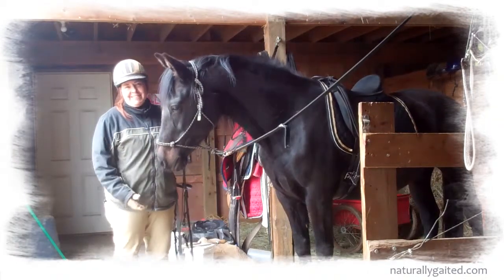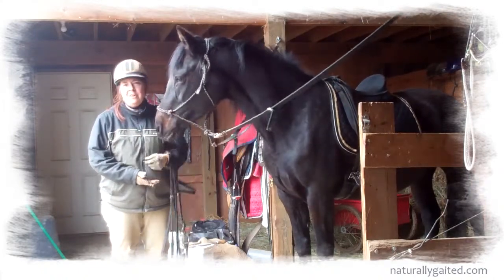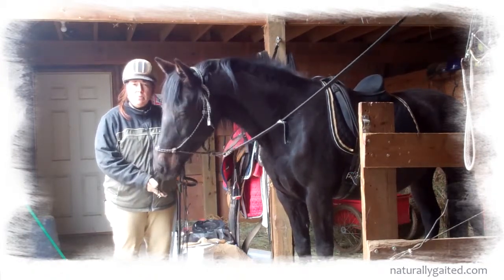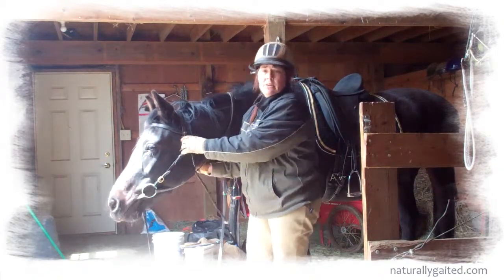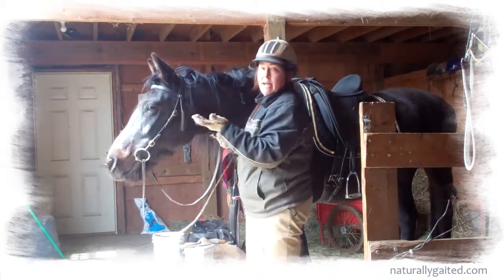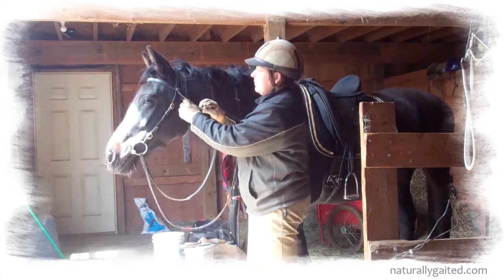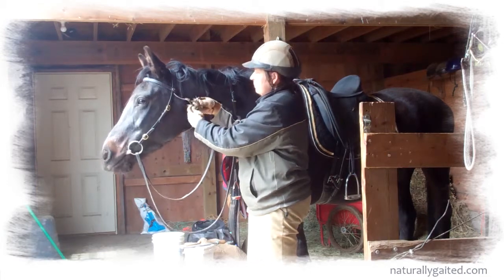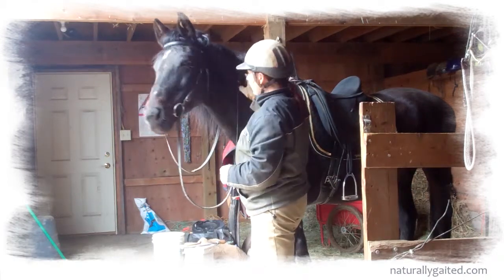How to Bridle a Horse the Easy Way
Is your horse difficult to bridle? This video shows how to bridle a horse the easy way with a few suggestions and a helpful tip that has worked well for even some of the most tricky rescue horses I've worked with. The horse pictured in the video used to see a halter and run away or a bridle and lift her head up so high it was a struggle to bridle her. Now you'll see in this video how a simple tip has completely changed her opinion about being bridled.